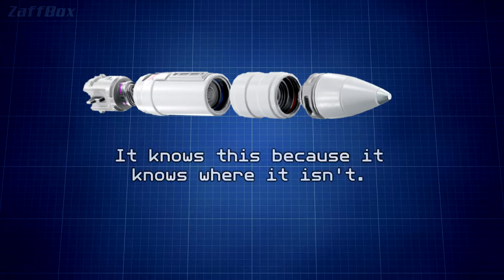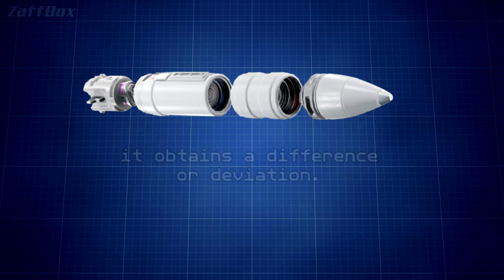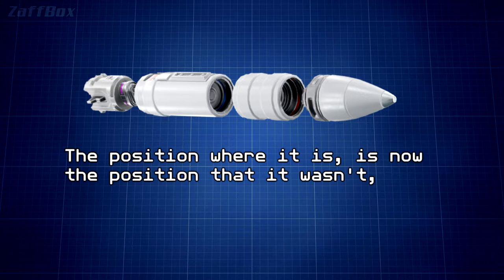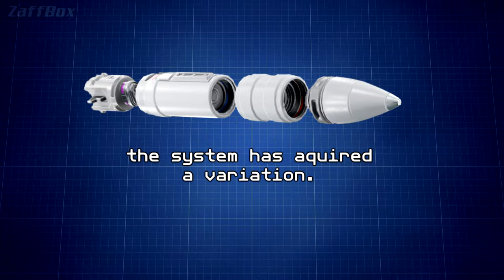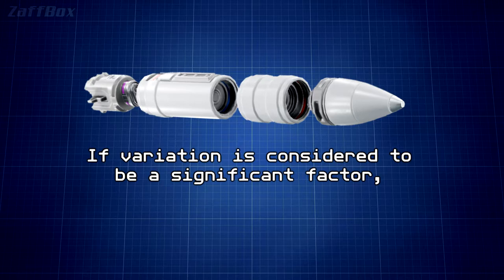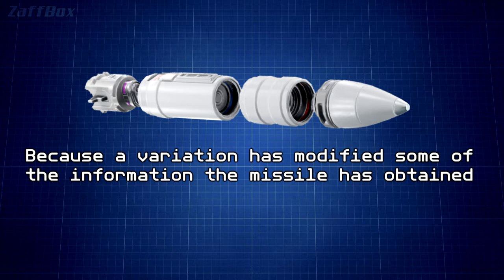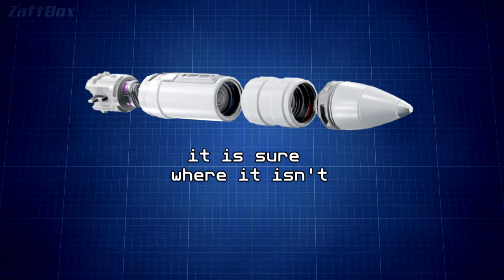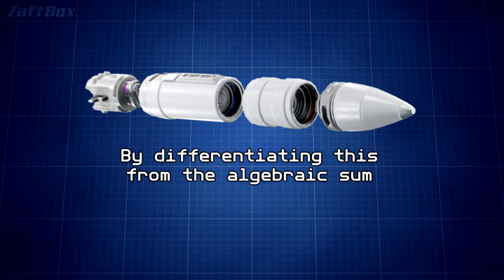The Missile Knows Where It Is - Not For Nothing Remix (with subs)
The missile knows where it is at all times. It knows this because it knows where it isn't. By subtracting where it is from where it isn't, or where it isn't from where it is (whichever is greater), it obtains a difference, or deviation.

The guidance subsystem uses deviations to generate corrective commands to drive the missile from a position where it is to a position where it isn't, and arriving at a position where it wasn't, it now is. Consequently, the position where it is, is now the position that it wasn't, and it follows that the position that it was, is now the position that it isn't.

In the event that the position that it is in is not the position that it wasn't, the system has acquired a variation, the variation being the difference between where the missile is, and where it wasn't. If variation is considered to be a significant factor, it too may be corrected by the GEA. However, the missile must also know where it was.

The missile guidance computer scenario works as follows: Because a variation has modified some of the information the missile has obtained, it is not sure just where it is. However, it is sure where it isn't, within reason, and it knows where it was. It now subtracts where it should be from where it wasn't, or vice-versa, and by differentiating this from the algebraic sum of where it shouldn't be, and where it was, it is able to obtain the deviation and its variation, which is called error.